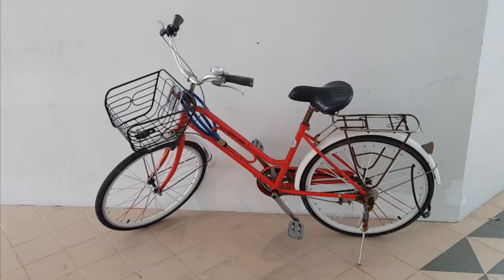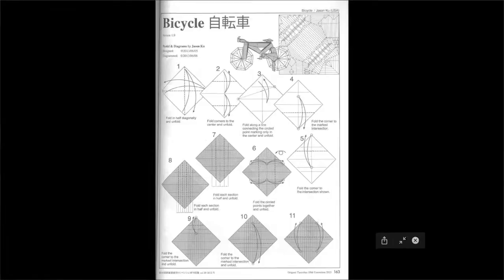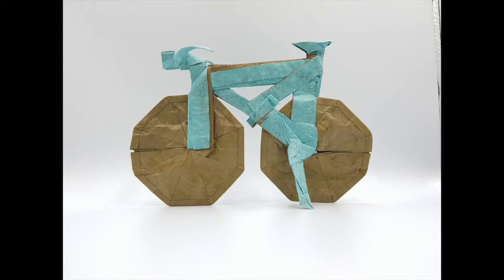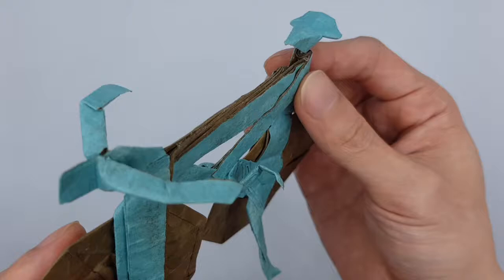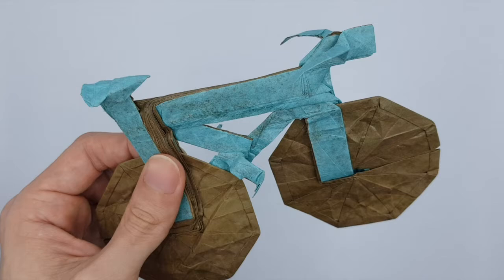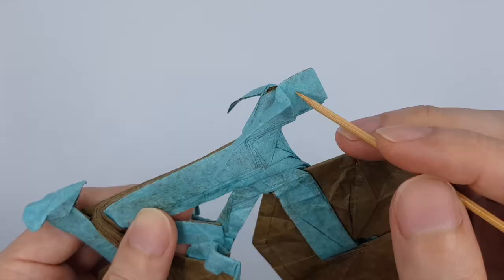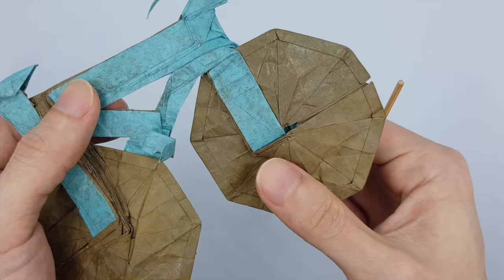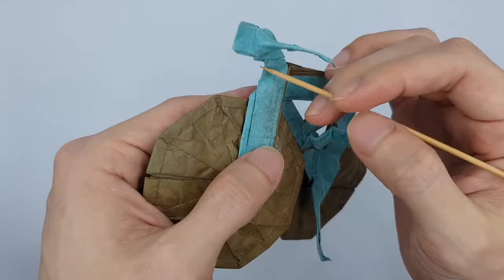BICYCLE by Jason Ku | Thoughts and comments | Not a tutorial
So impressed by this model that I had to make a video of it.

If you know someone who is taking N/ O- Level science, check out my Youtube tutoring account!

If you like origami, check out my youtube account and instagram